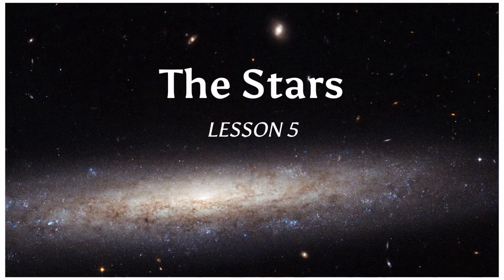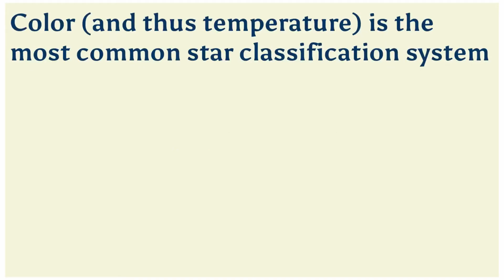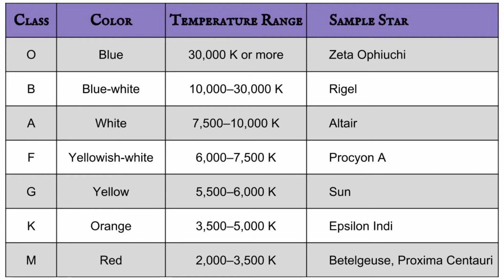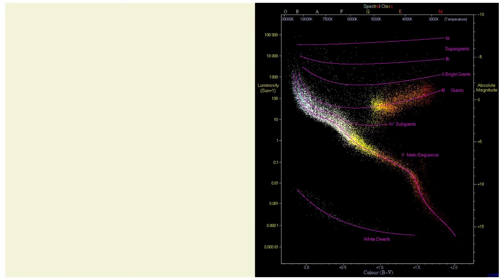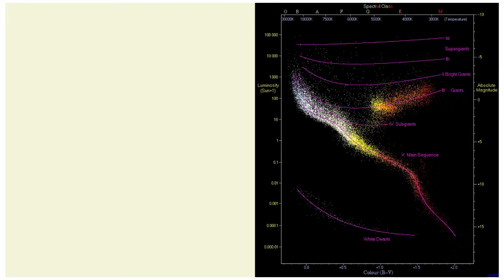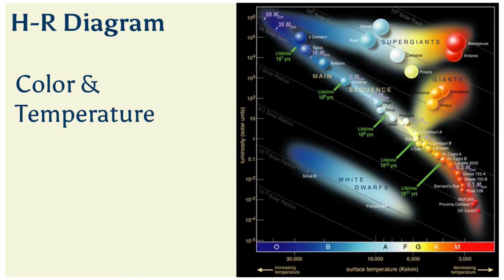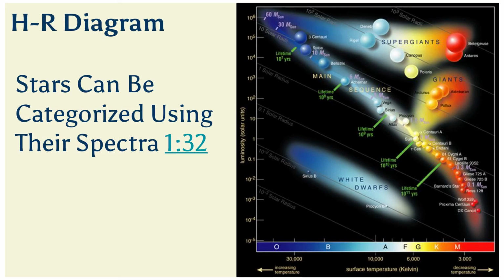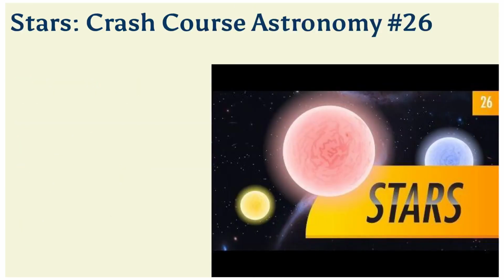ES.07 LESSON 5 Star Classification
Google Slides with Speaker Notes

205ESC